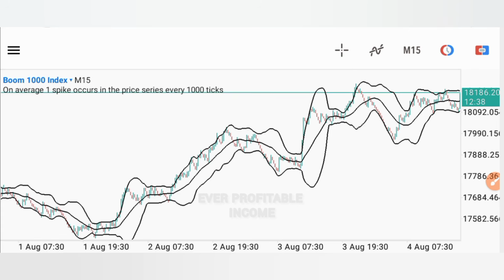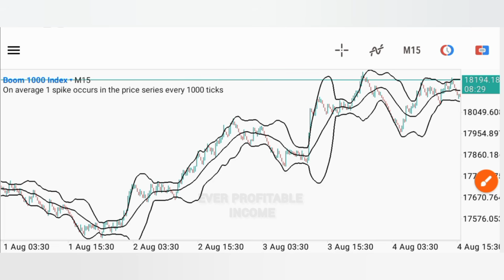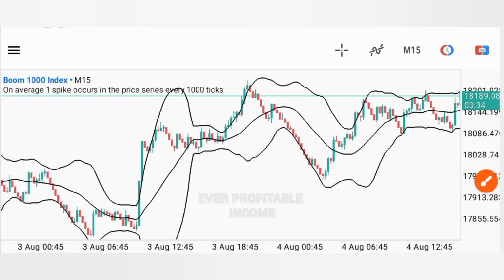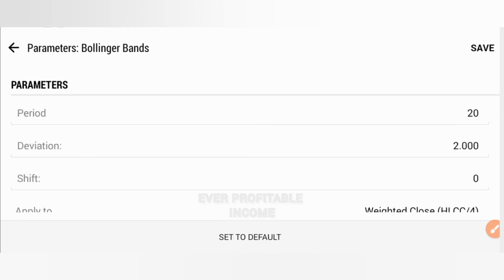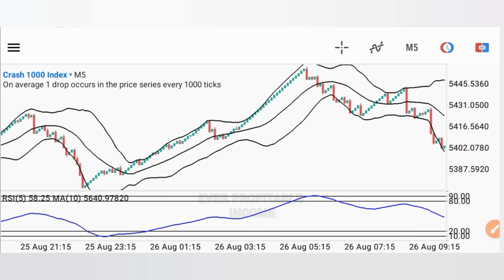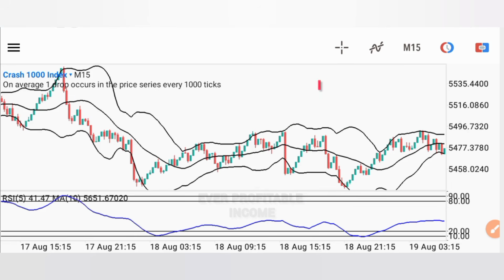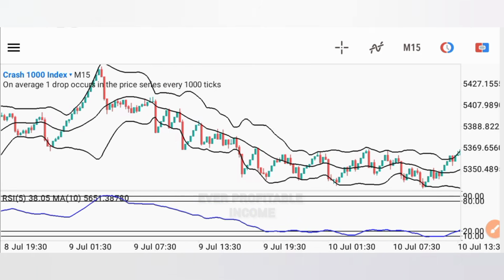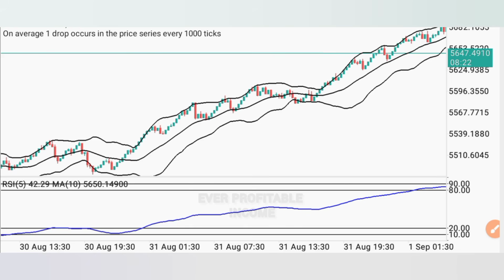How to Trade the Bollinger Band Squeeze: A Complete Strategy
Master the Bollinger Band "Squeeze" secret and learn how to predict explosive market breakouts before they happen. In this video, we break down the exact technical setup you need to identify high-probability trades using volatility contraction.

The "Squeeze" occurs when volatility drops to extreme lows, signaling that a massive move is brewing. Most traders enter too early and get stopped out; today, I’m showing you the secret confirmation signal that ensures you’re on the right side of the trend.

​What is a Bollinger Band Squeeze?
​The Indicator settings for maximum accuracy.
​How to use the "Squeeze Pro" method to find entries.
​Risk management: Where to set your stop loss and take profit.

Beginner's day trading strategy
Small account trading strategy
 Bollinger Band Reversal Strategy
Boom and Crash Index strategy
Crash 1000 trading
Volatility indices strategy
Best forex strategy 2026
Forex reversal strategy
Deriv boom crash strategy
Bollinger Bands with RSI
TradingView Bollinger Bands setup

I am not your financial advisor. Any trades you place based on the setups shown in this video are done at your own risk. By continuing to watch, you agree that I am not responsible for any financial gains or losses you may incur.
​Always do your own due diligence (DYOR) before hitting the "Buy" or "Sell" button.